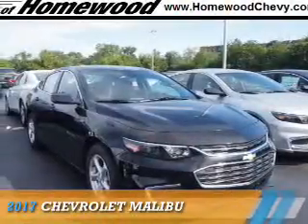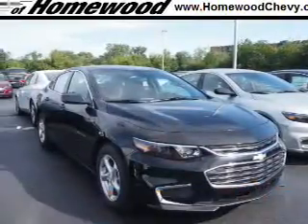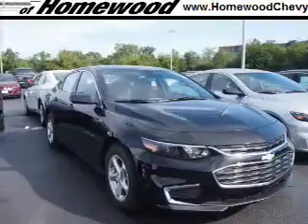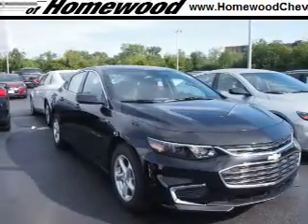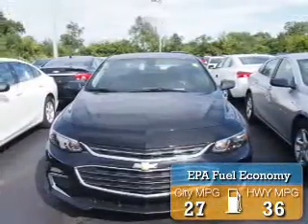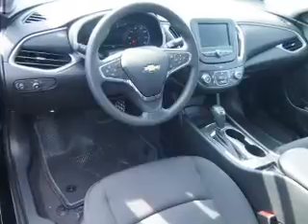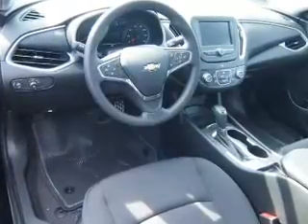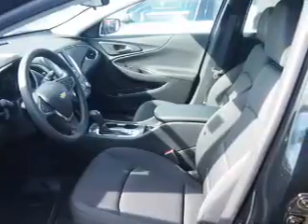2017 Chevrolet Malibu 17237 - Homewood IL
Year: 2017
Make: Chevrolet
Model: Malibu
Trim:
Engine: 1.5 liter 4 Cylindercylinder
Transmission: Automatic
Color: Black
Mileage: 2
Address:
18033 Halsted St
Homewood, IL 60430
VIN:1G1ZB5ST7HF112334